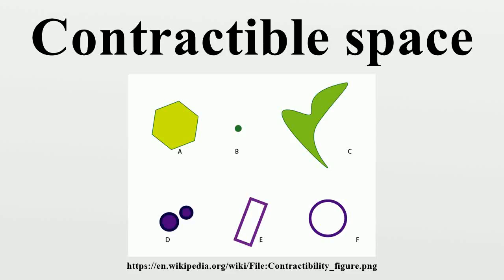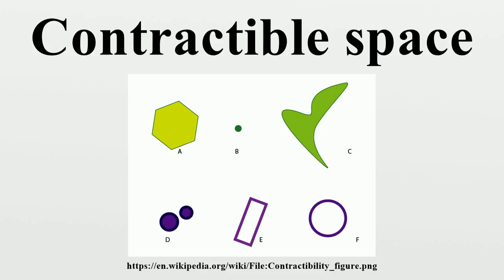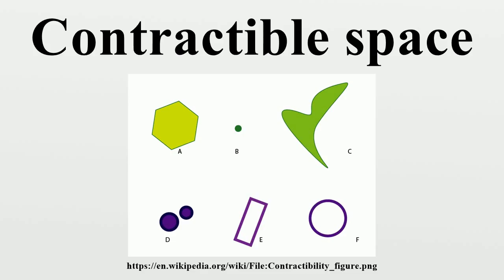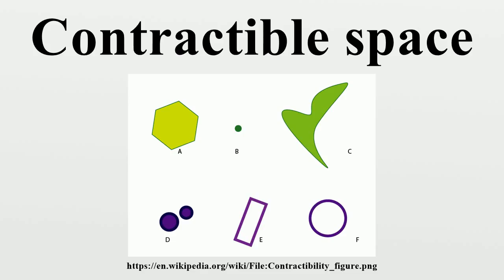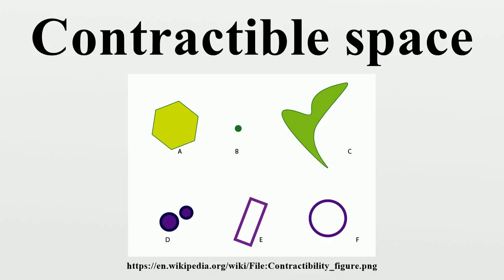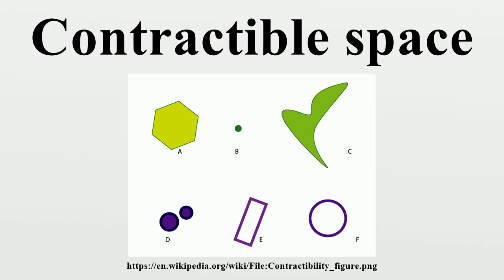Contractible space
In mathematics, a topological space X is contractible if the identity map on X is null-homotopic, i.e.if it is homotopic to some constant map.

Image-Copyright-Info
Author-Info:   ProboscideaRubber15

Image-Copyright-Info